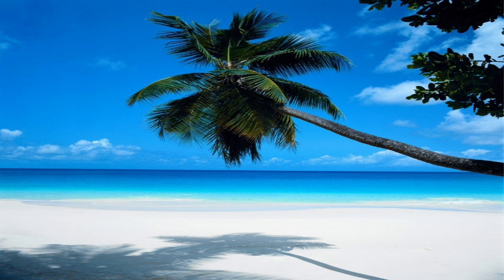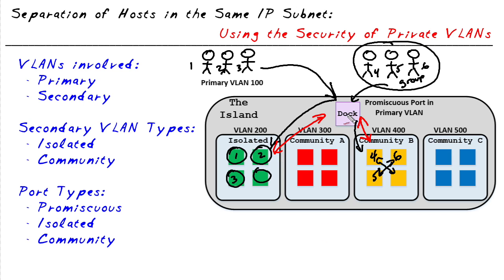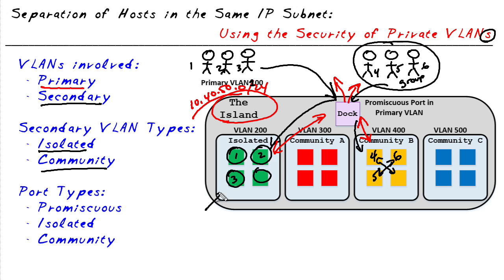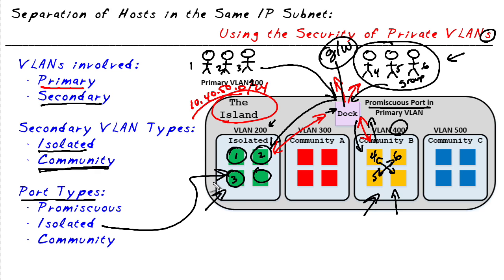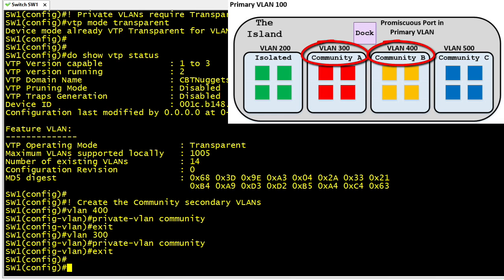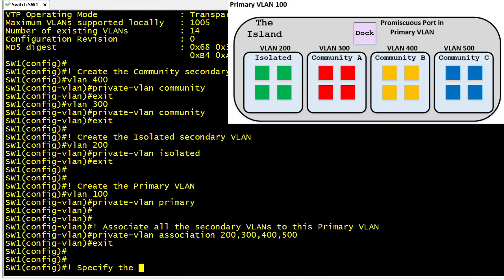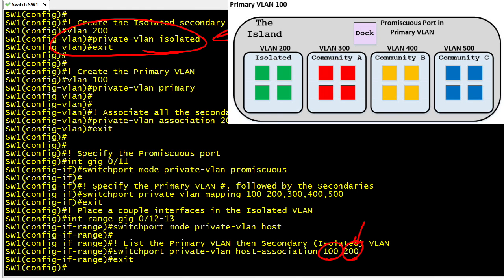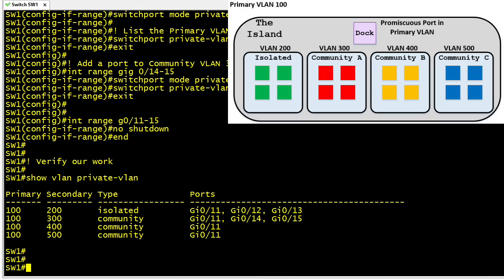MicroNugget: Private VLANs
In this video, Keith Barker covers private VLANs (virtual local area networks). He’ll walk through the process of gaining entry through a universal access point and then how traffic is separated into isolated or community VLANs. A key part of this video is understanding various port types, including promiscuous, isolated, and community ports.

Private VLANs allow you to control what traffic is allowed to be seen between two different ports on the same Cisco switch. Creating an effective structure here gives sysadmins quite a bit of influence over what users can access. Keith explains the difference between primary and secondary VLANs and how they interact, which includes an understanding of the variations between isolated and community VLANs. Traffic enters and exits the switch through a universal access point known as a promiscuous port, which is often the default gateway. Two other port types are isolated and community, each of which has unique capabilities that work together to create a private VLAN.